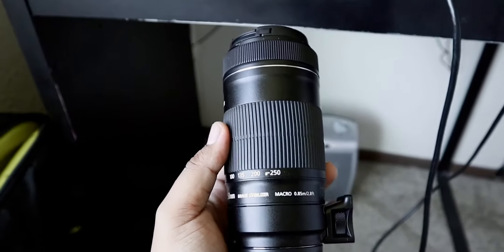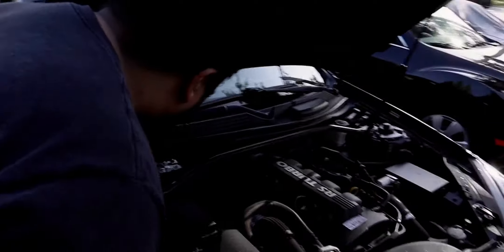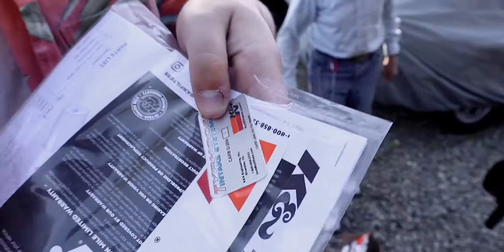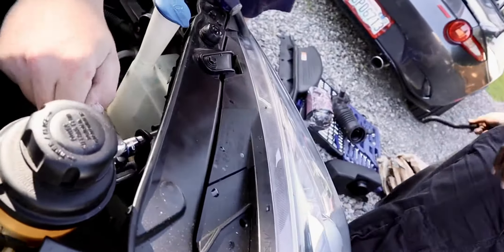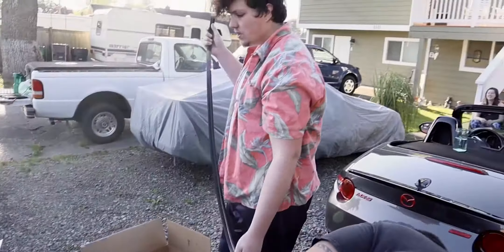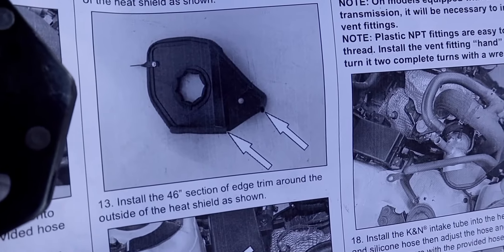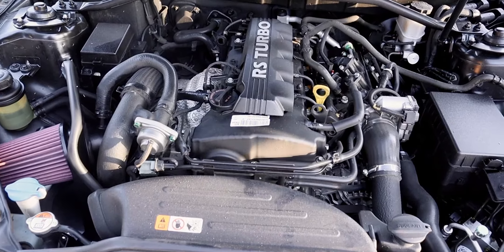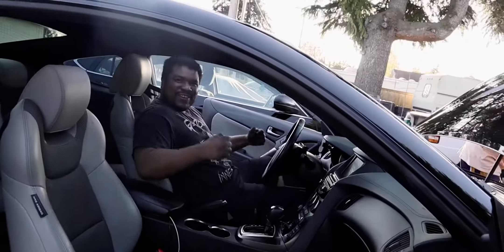Cold Air Intakes Changes Your Car! Before and After Sounds!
Canon M50
Canon Lense
Sigma Lens ND Filter
Canon Mic
Sony RX100 V

DJ Le Nonsense: lenonsensebeats